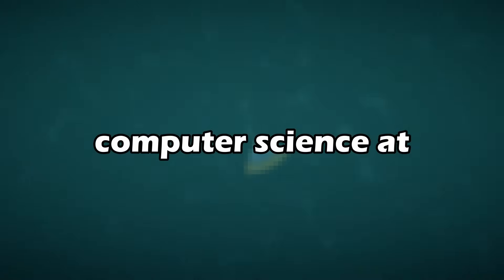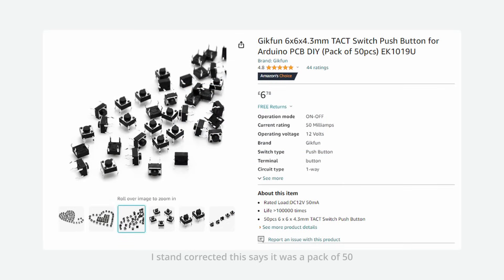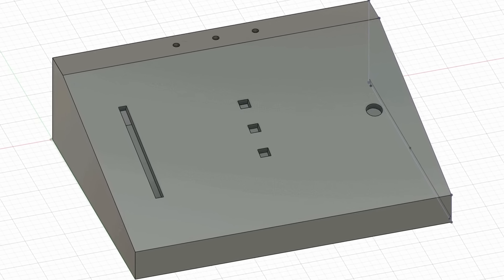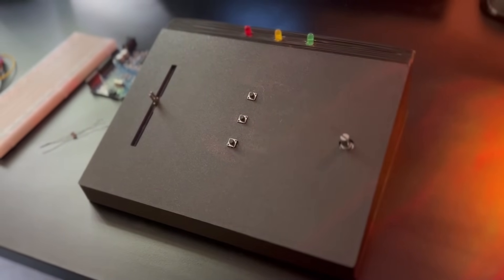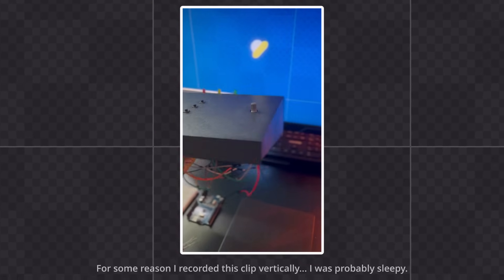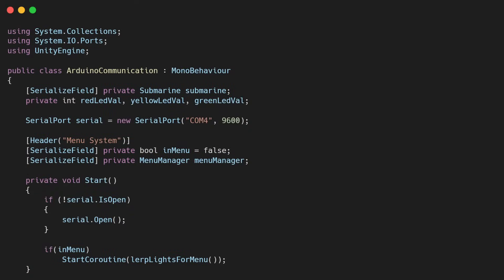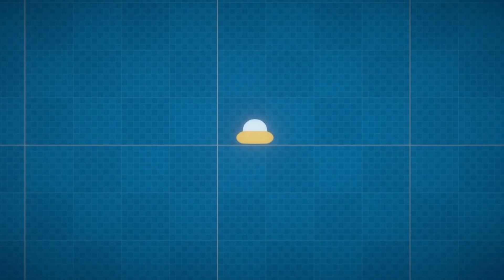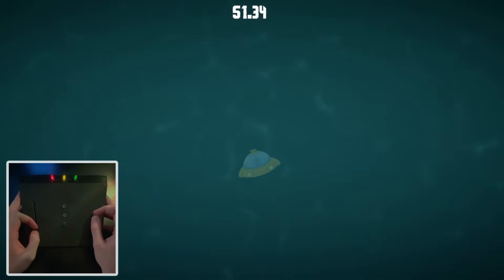Making a Submarine Game with a Custom Controller!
As per usual editing was the biggest struggle by far, to be honest with you all I probably spend twice the time editing than I spent actually making the controller, which is obviously stupid but there's no way I can ever afford an editor haha, luckily I think i'm starting to get the hang of editing more so hopefully you can see that in this video, I'd love to hear your thoughts or any tips on how to make my content better so if you have any idea's let me know in the comments!

Once again a huge thank you for all the support on the channel, hopefully I'll see you all again soon!

Wishlist my Sheep Game! (if you wanna lol)

Timestamps!

0:00 Intro
0:31 The Plan
2:27 Programming!
2:58 3D Printing
4:03 Flexispot Sponsor
5:50 Wiring...
7:53 Programming! (again)
9:41 Polish and Adding Features!
12:07 Finished Gameplay